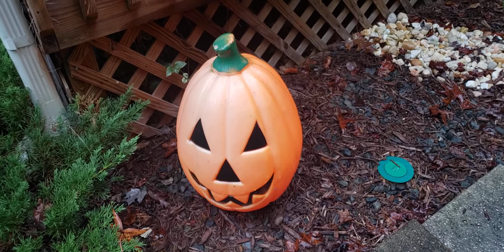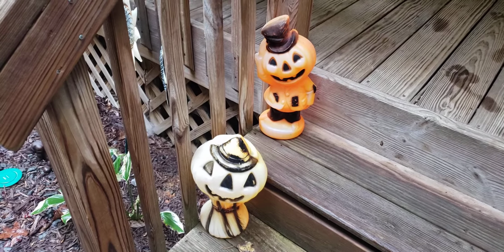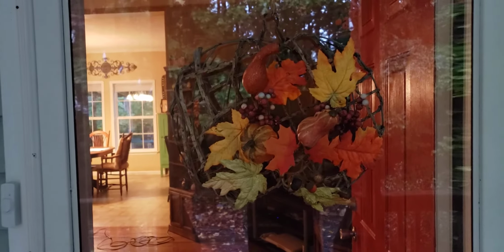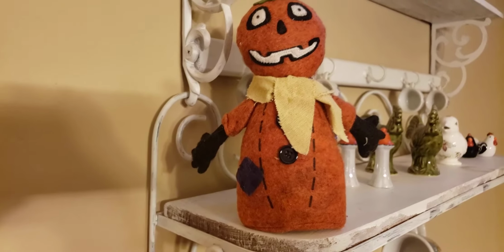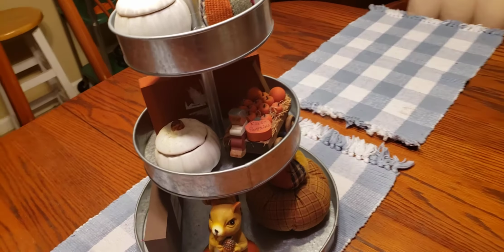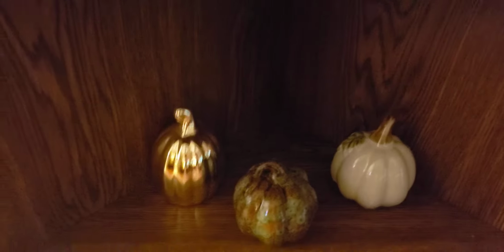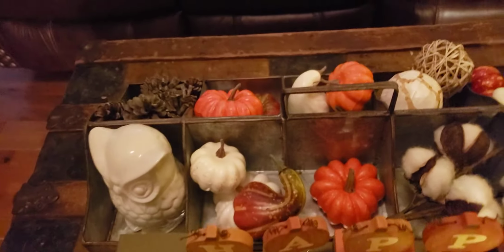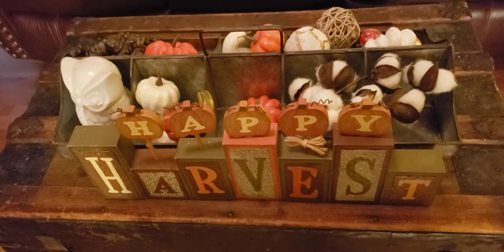A Little Halloween / Fall Decorating today; Thrifted & Newer Decorations Collected over the years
Hello Friends, I had so much fun decorating for Halloween/Fall today, I wanted to share.  Hope you enjoy this short tour of my decorations collected over many years.